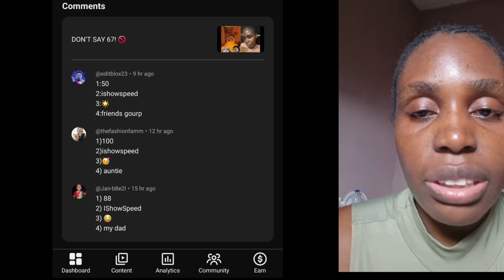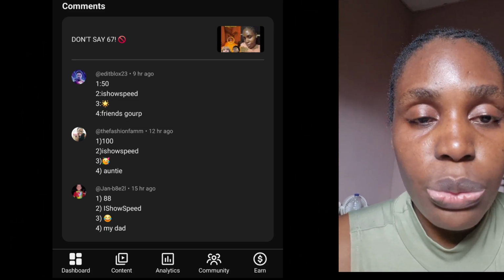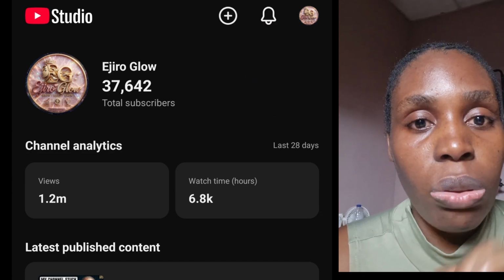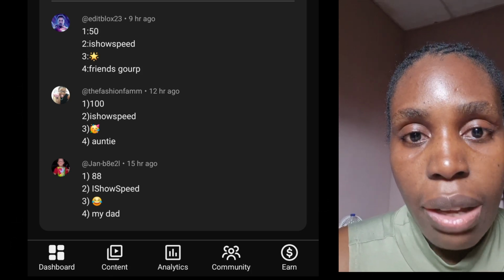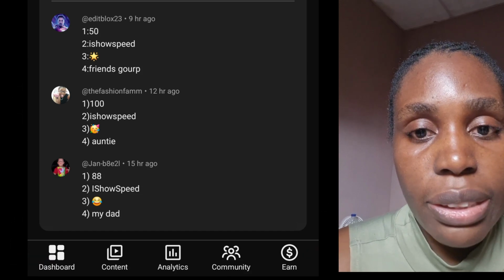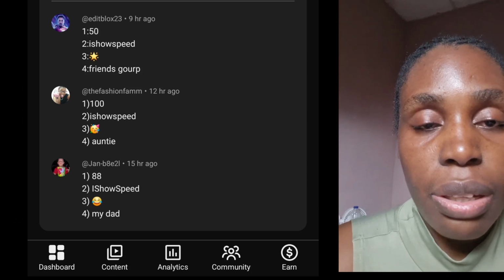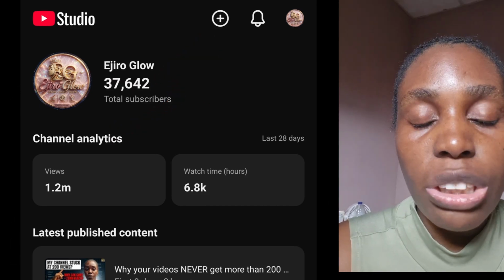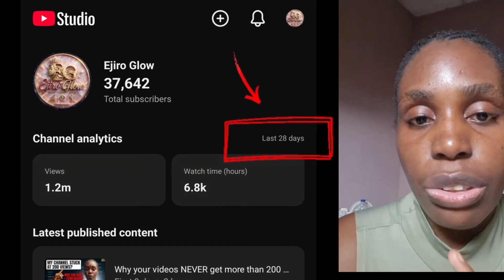7 YouTube Studio Settings That Will Help You Get Monetized Faster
Master YouTube Studio Mobile: Beginner’s Guide to the Dashboard (2026)

Are you ready to grow and monetize your channel? In this video, I’m walking you through the YouTube Studio Mobile app, starting with the most important part: the Dashboard. Whether you're wondering where to track your progress toward monetization or how to monitor your latest upload's performance, this beginner-friendly guide has you covered.

In this video, you’ll learn:

 ● Channel Overview: How to read your real-time views, watch time, and subscriber count.

 ● Latest Video Performance: Understand how your newest upload is ranking and performing compared to your average.

 ● Engagement Basics: How to quickly view and reply to recent comments from your community.

 ● Notifications & Alerts: Where to find important updates and copyright notices from YouTube.

 ● Quick Tools: How to use the 'plus' sign for fast uploads directly from your phone.

This is Part 1 of a multi-part series where I break down every section of the YouTube Studio app (Content, Analytics, and Earn) to help you succeed in the race to monetization.

Next in the Series: Part 2: Navigating the Content Tab (Coming Soon!)